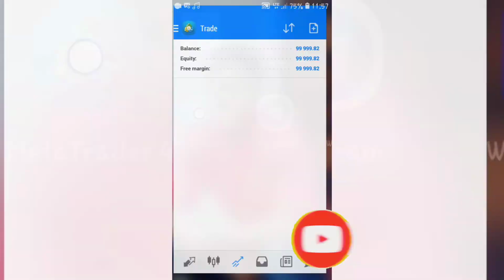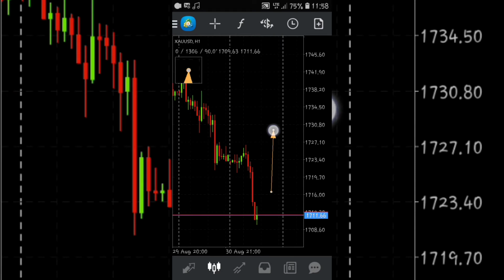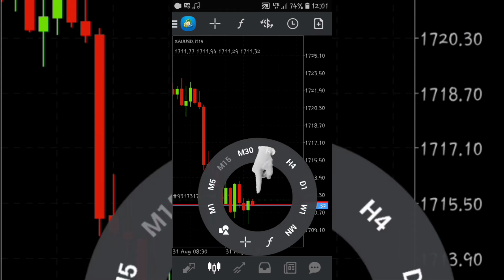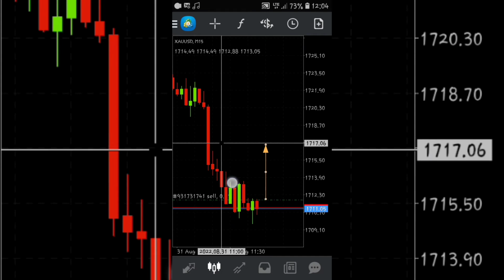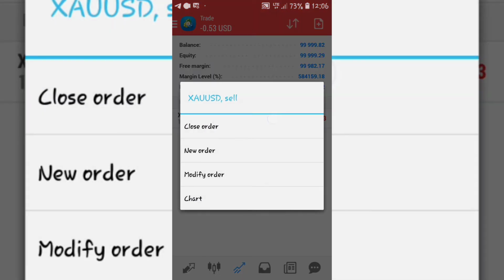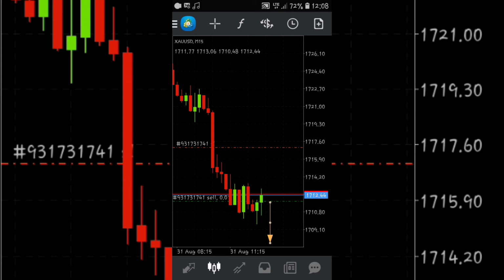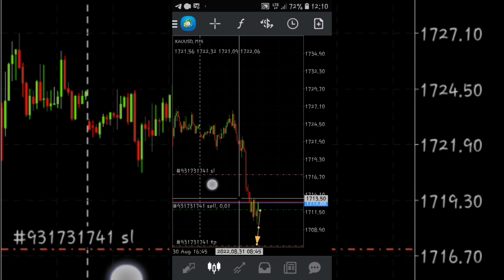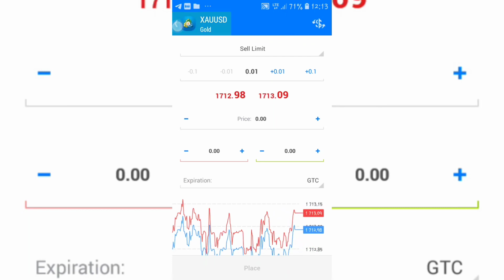How to calculate pips set take profit and stop loss with your mobile phone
Hello, I am Ubong. I do a lot of online businesses. Over the past 5 years, I have helped hundreds of newbies and professionals  make profitable and Risk-free decisions both online and offline.

On the channel, I make videos to inform, entertain, and educate you on everything about online business, so you can make profit and become financially independent.

Expect videos on:

Forex/crypto trading
Binance P2P
Online arbitrage.
Blogging.
How to make money on Amazon.
Binary options tricks.
Betting secrets and tips.
How to start making money without capital.